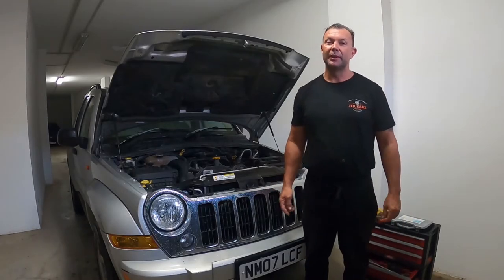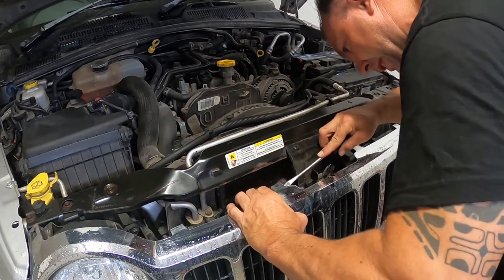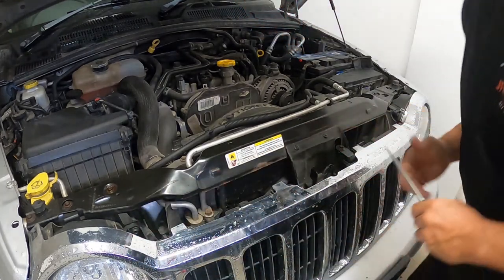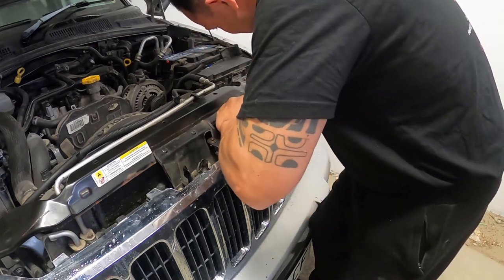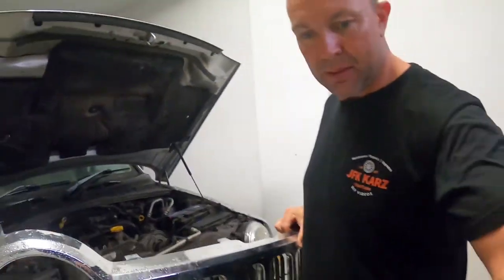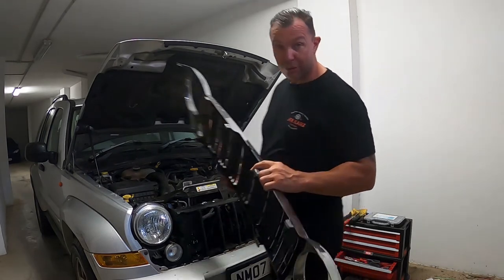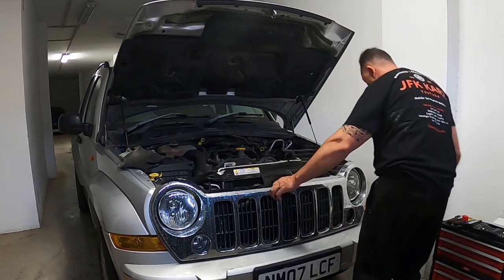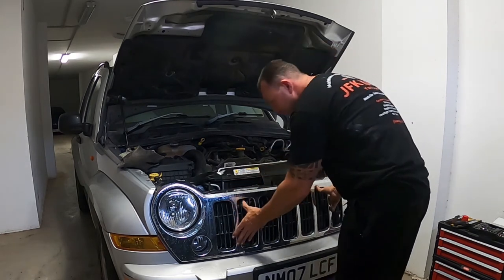Jeep Liberty (KJ) Front Grill Removal & Replacement 2002 to 2007